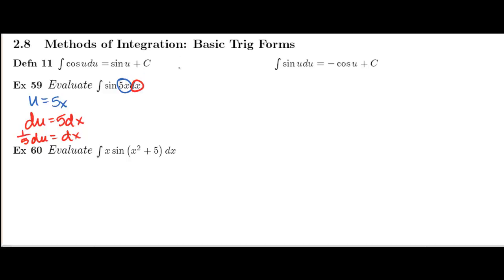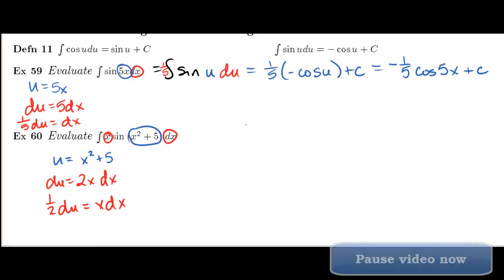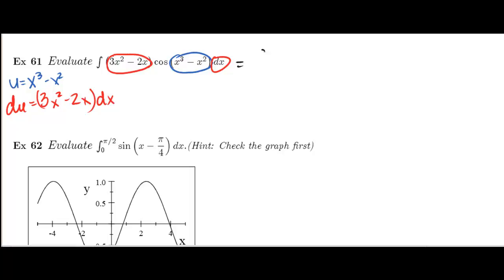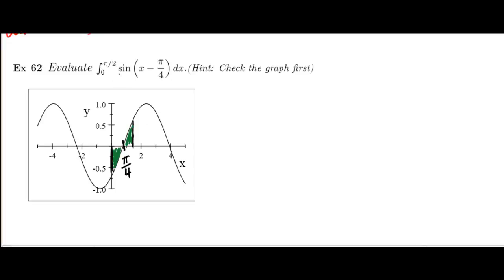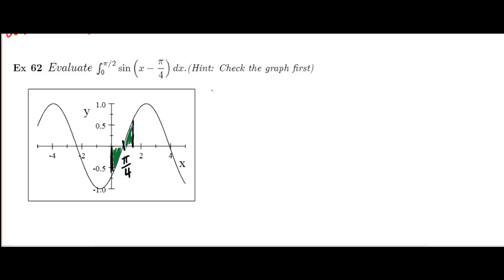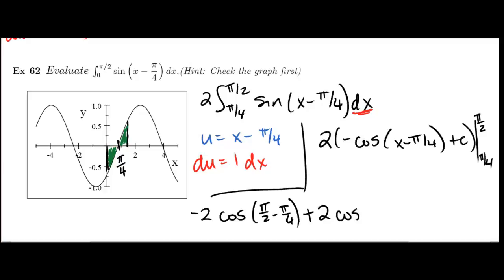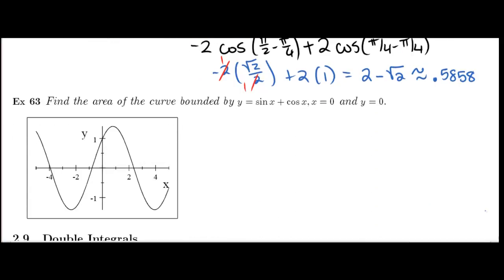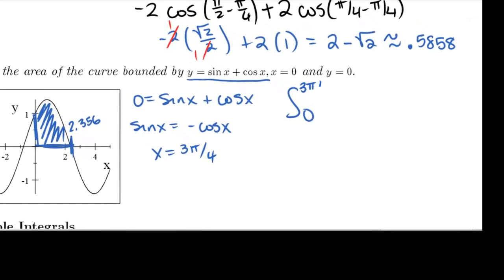Advanced Topics in Technical Math: Section 2.8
Integral of sin(x) and cos(x)